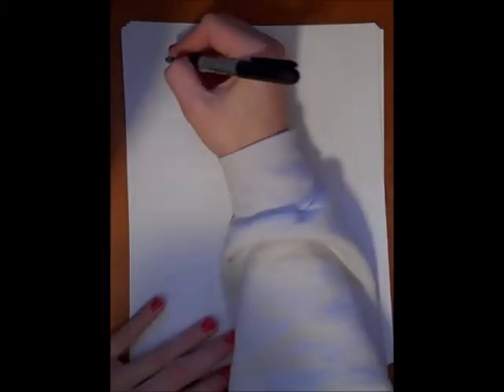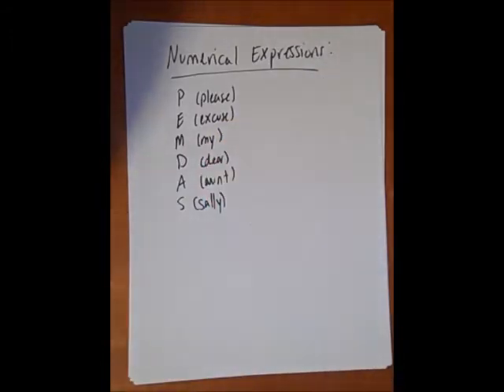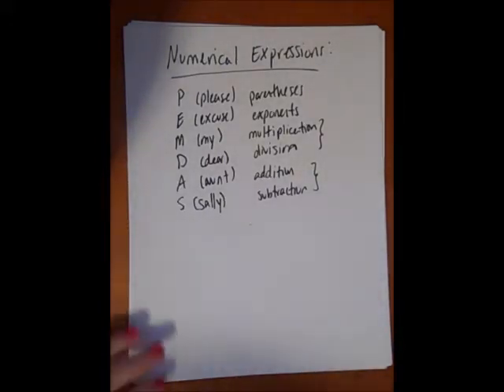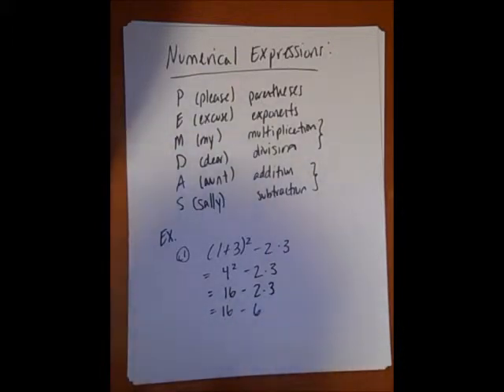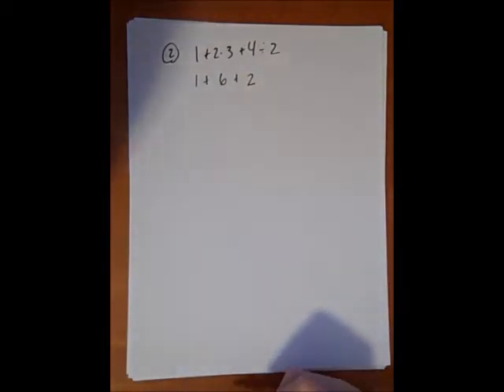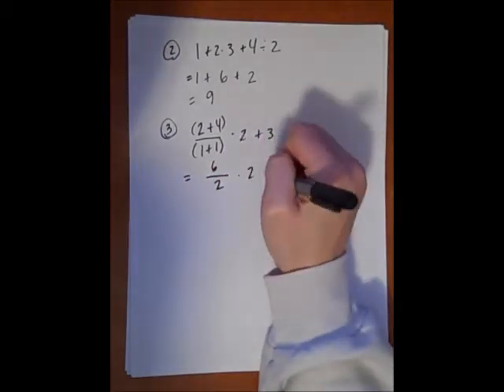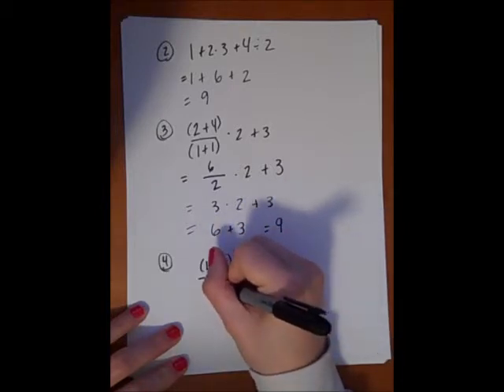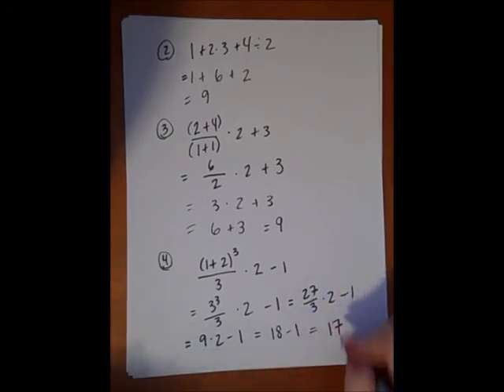01 1 Numerical Expressions